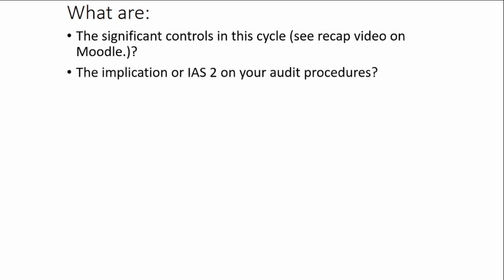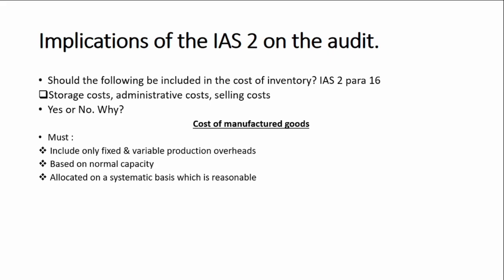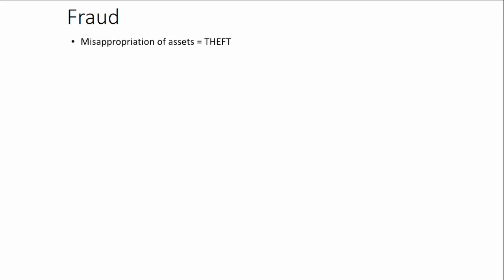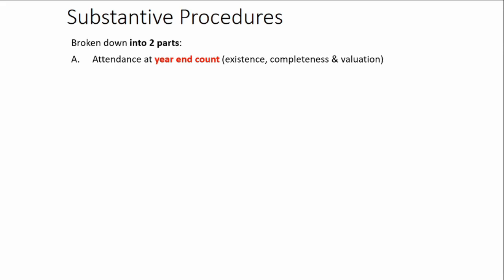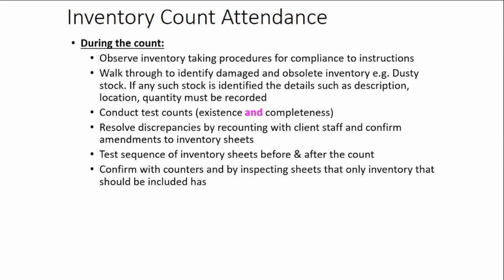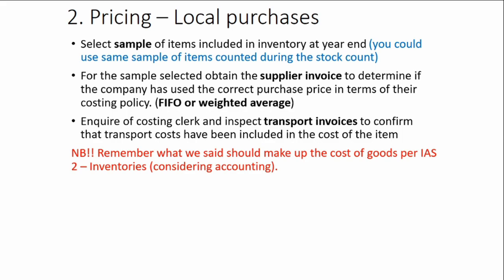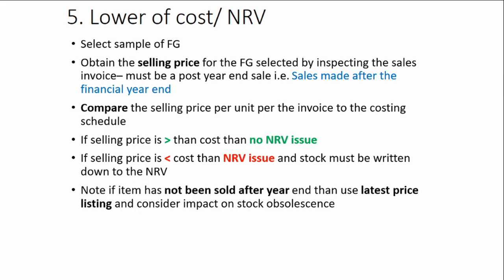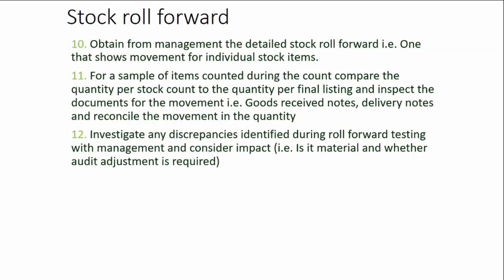Auditing the Inventory Cycle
In this video, we review the auditing of the Inventory cycle. This video is designed to cover the principles of auditing the cycle. It should be used as a basis to create your own audit plan for the inventory cycle. This video covers a manufacturing entity.